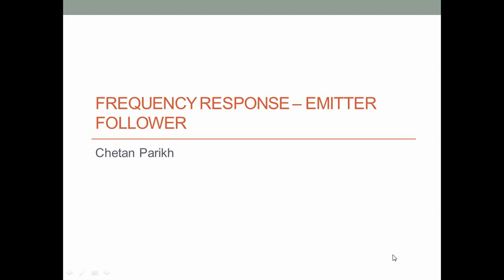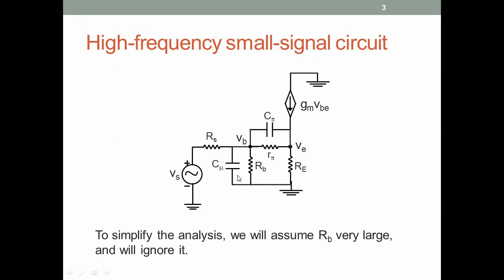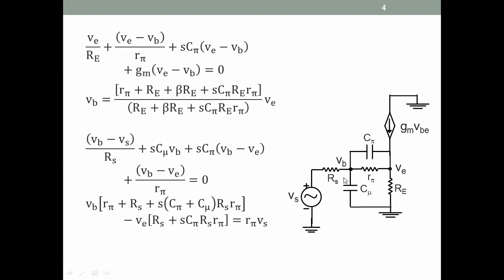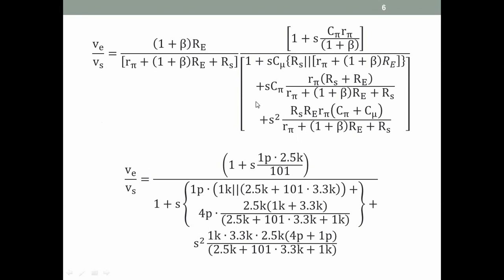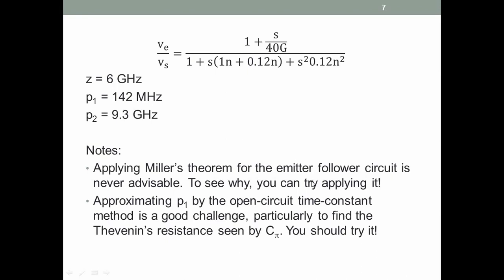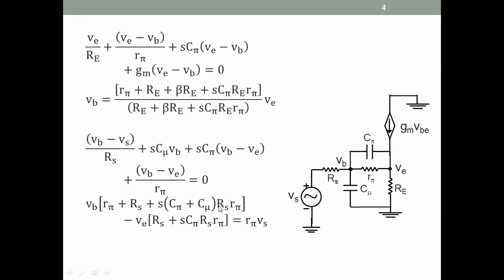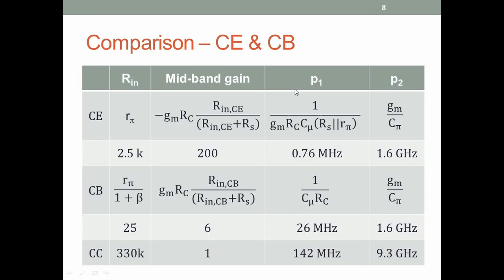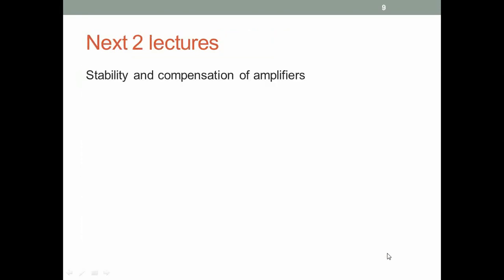BJT Amplifiers: Lecture 16 Frequency response - Part 5 Emitter follower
High frequency analysis. Comparison of CE, CB and CC stages.